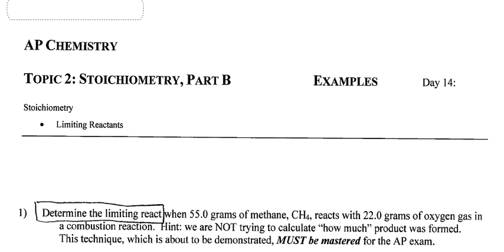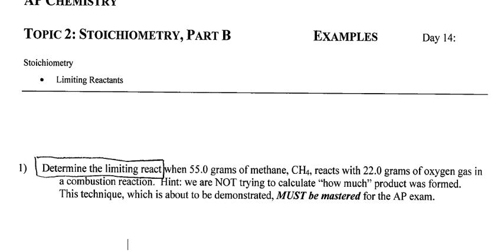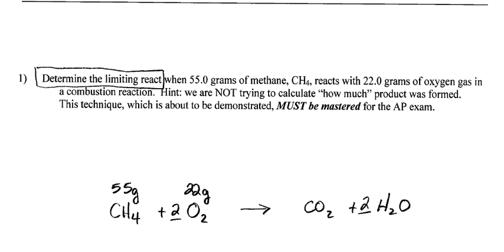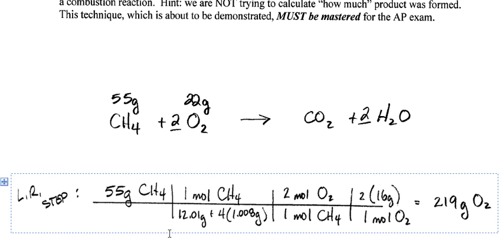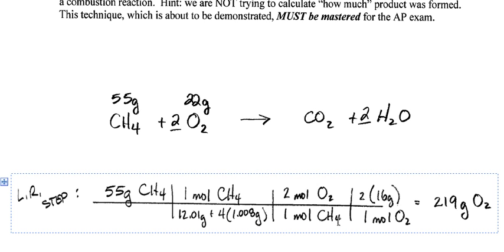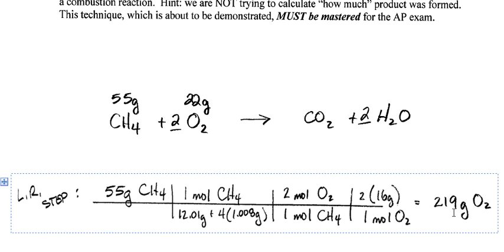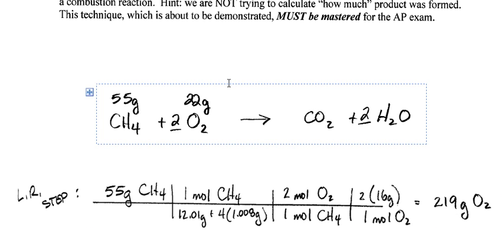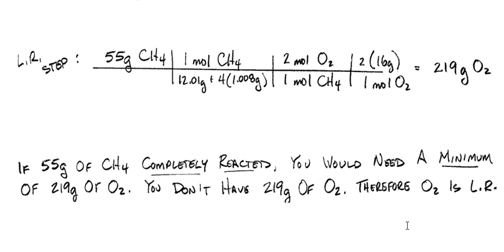Avon AP Chemistry Limiting Reactant day14 examples 1